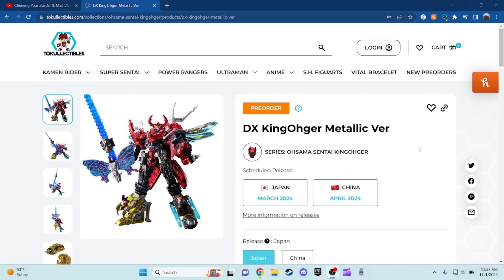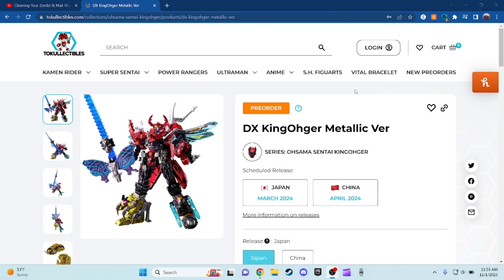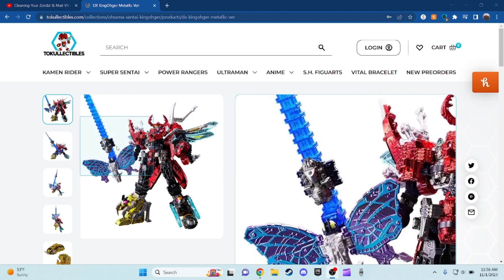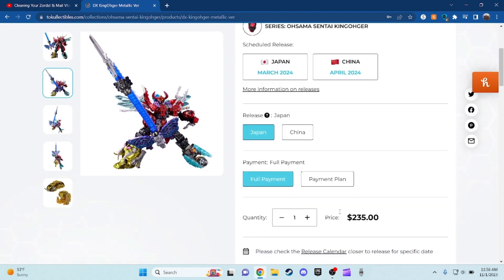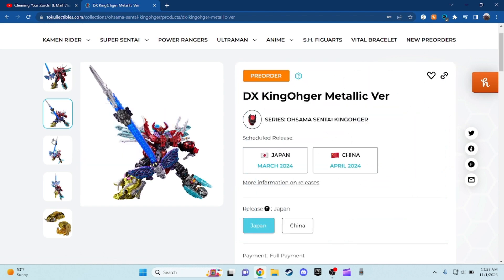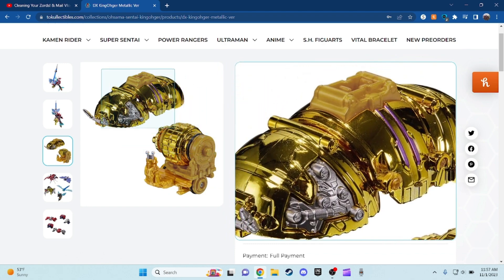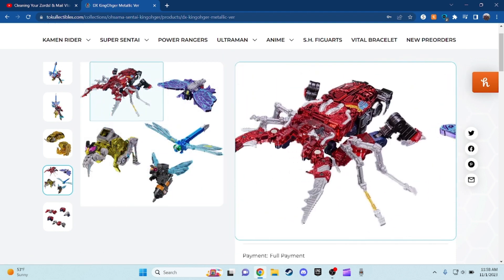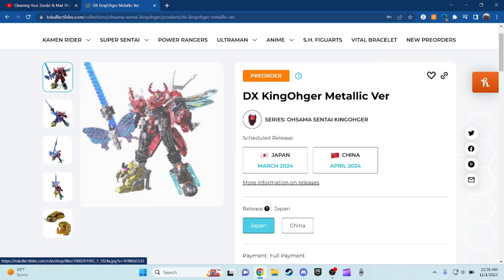Ohsama Sentai King-Ohger DX King-Ohger Metallic Version preview!